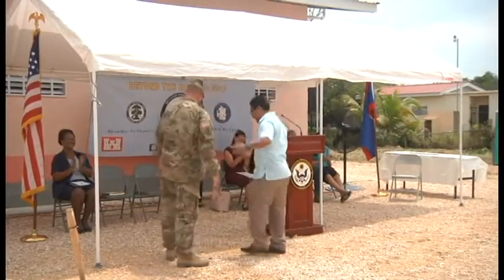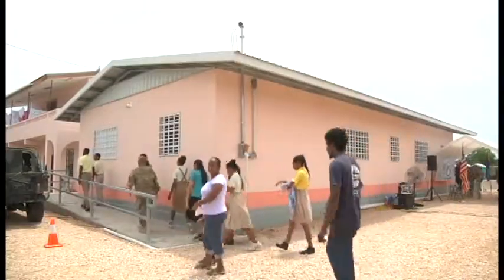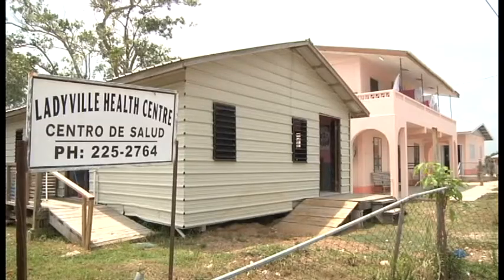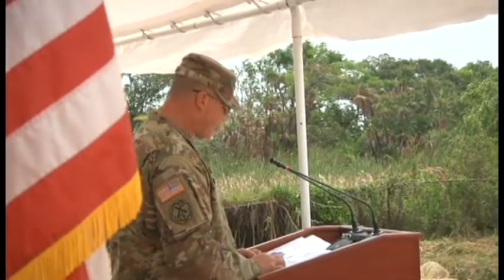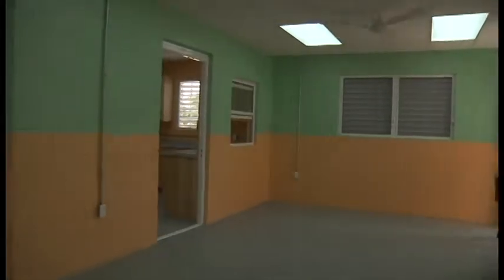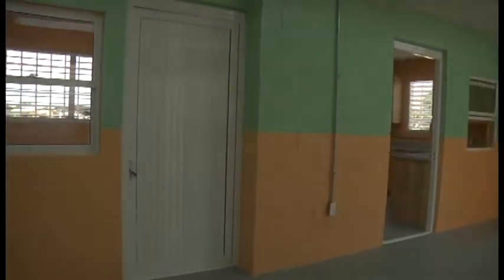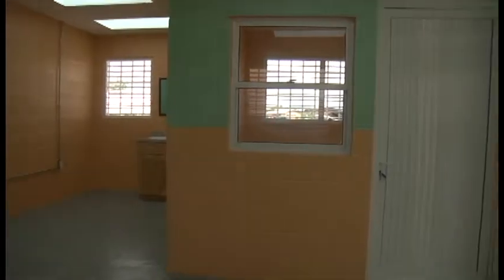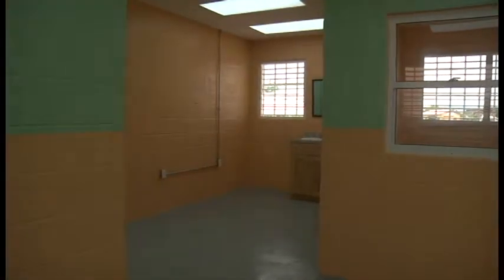Ribbon Cutting for Clinic in Ladyville, Belize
Ribbon cutting ceremony held for clinic expansion in Ladyville, Belize as part of Beyond the Horizon 2017